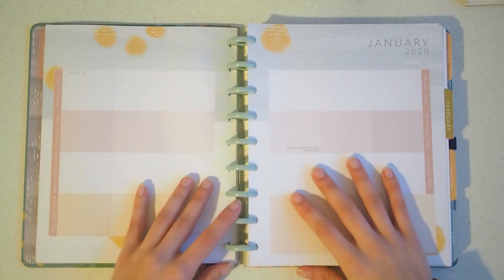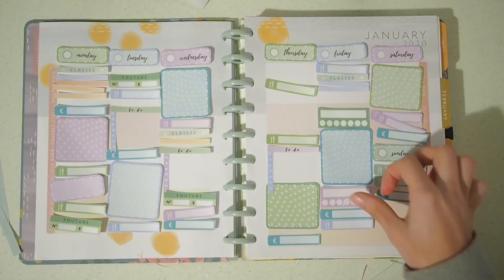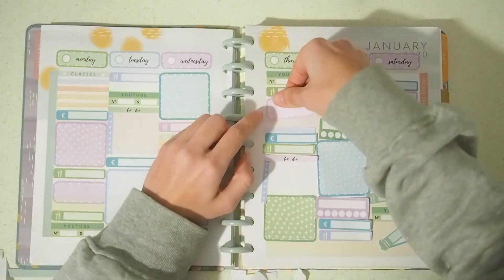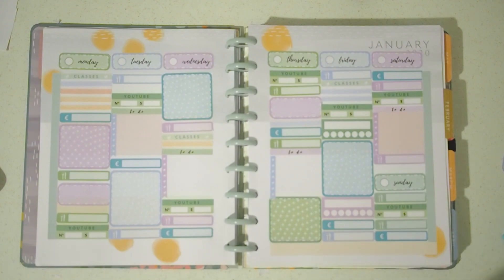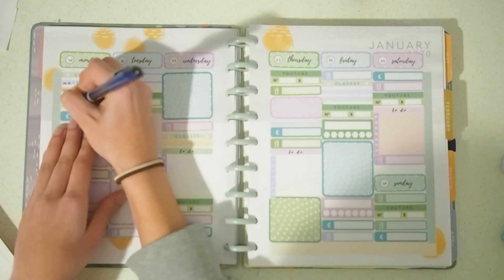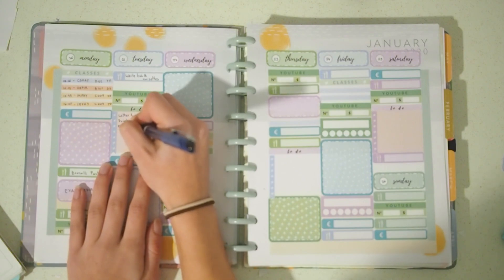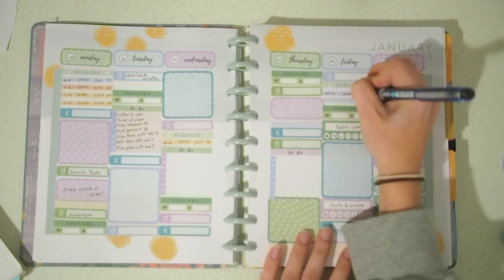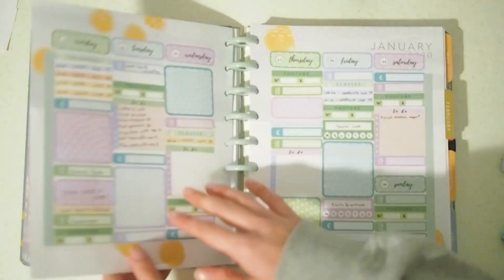Plan with me January week 4 l Weekly spreads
Today I am here with another plan with me video, this time for the fourth week of January 2020. For this week I decided to make some custom stickers again.

Planner I am using: Busy Days Planner 2020

↣ MUSIC ↢

↣ PERGUNTAS FREQUENTES↢

Quantos anos você tem? 22
O que você estuda na faculdade? Engenharia mecânica
Você está em qual semestre? 8°

Qual câmera você usa para gravar? Olympus OM-D E-M 5  Mark II (não recomendo) e a camêra do meu celular (Samsung Galaxy M31 - recomendo)
Qual programa você usa para editar seus vídeos? Adobe Premiere Pro